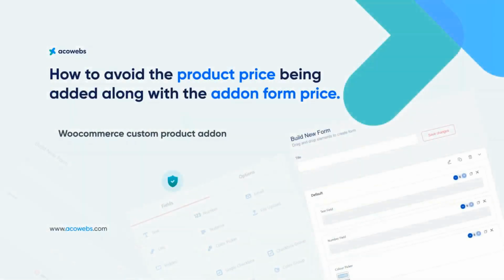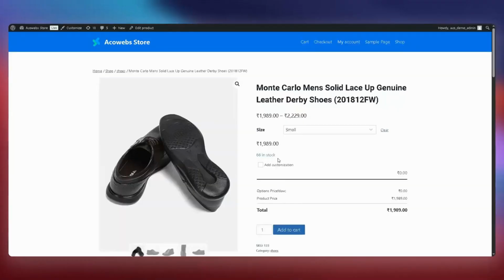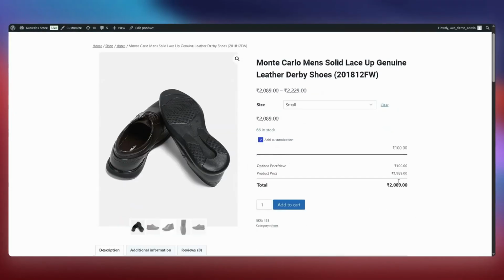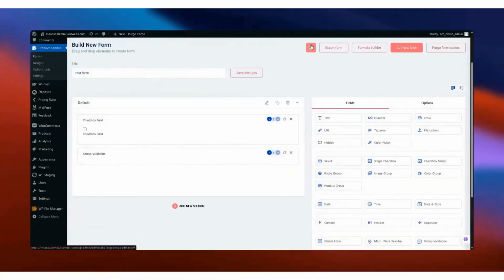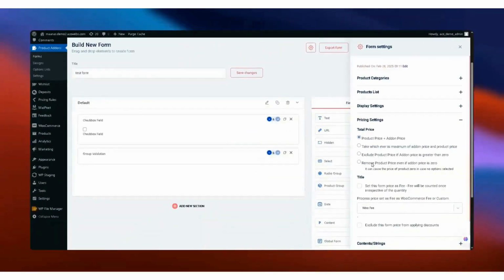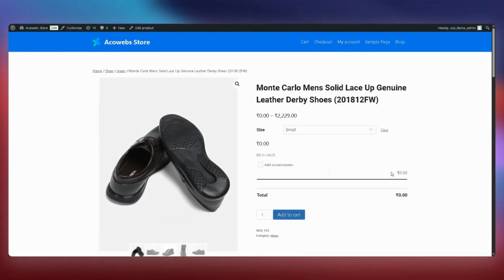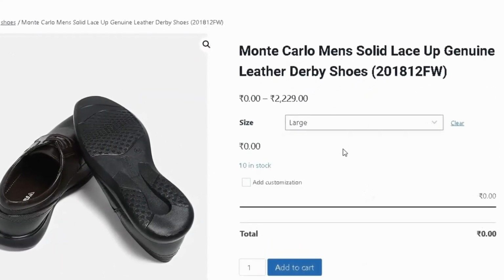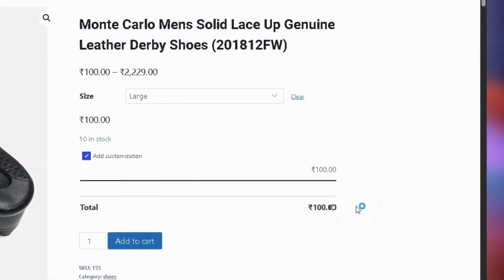Why Is the Main Product Price Added to the Form Price Fix - Form Pricing Issue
In this video, we explain why the main product price is getting added along with the form price and how to fix it. If you want to use only the pricing configured inside your form and avoid double pricing issues, this tutorial will walk you through the exact reason and solution step by step.

This video is helpful for anyone facing form based pricing conflicts, product price overrides, or checkout total calculation issues. Follow along to ensure your form price is applied correctly without including the main product price.